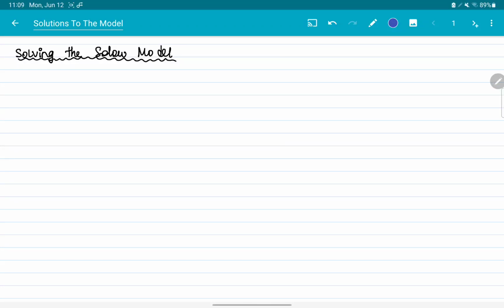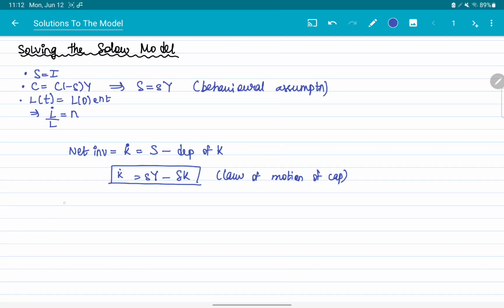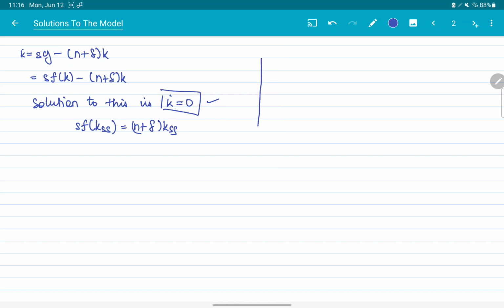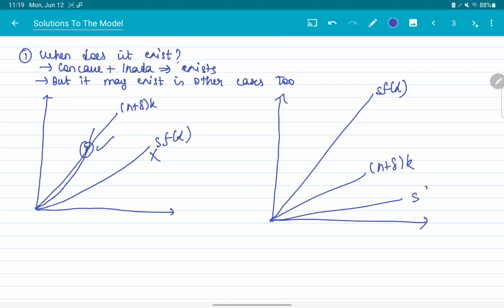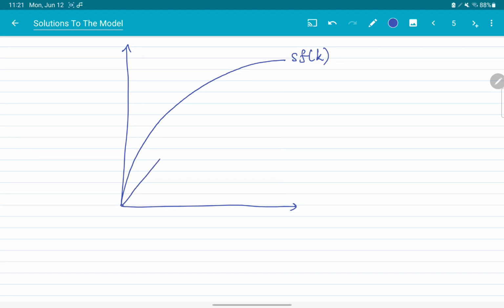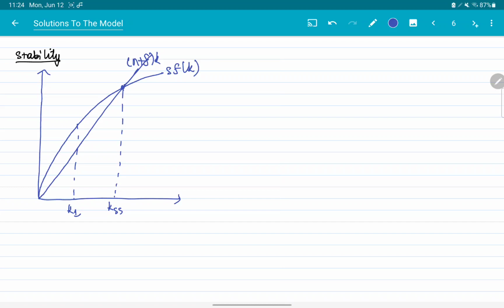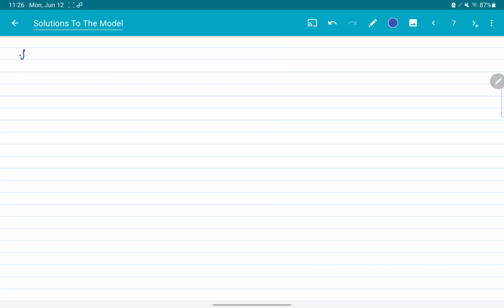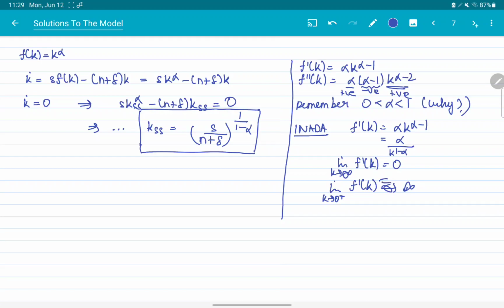5. Solving the Solow Model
This is the fifth video in a mini-series on the Solow model. This series is aimed at undergraduates looking for a rigorous but accessible introduction to this model, whose treatment in the standard undergraduate texts is not technical enough.

Q. Is k = 0 always a steady state? State the assumption on the production function that makes it so. Is it globally stable?